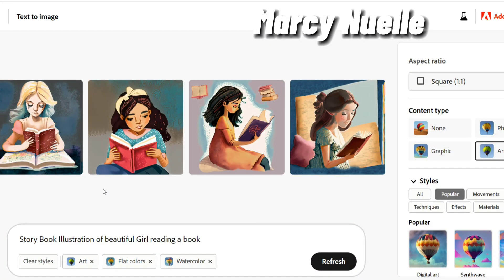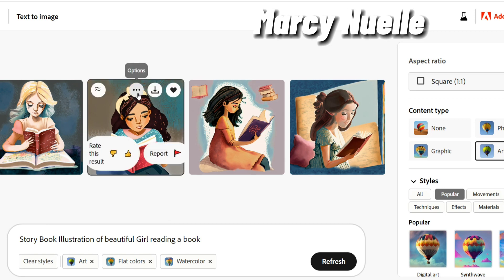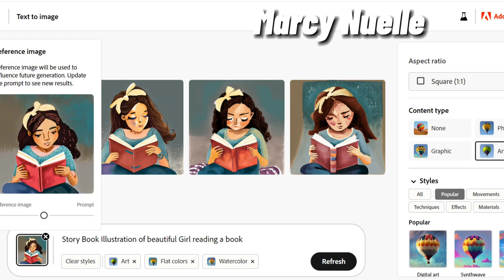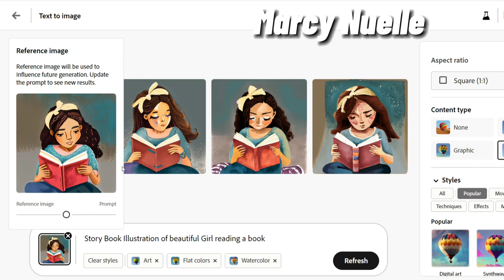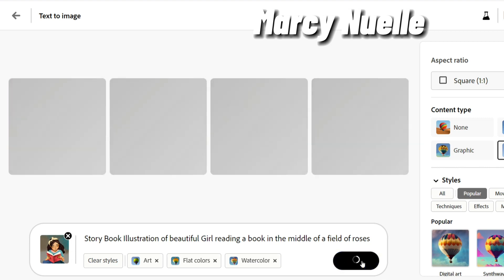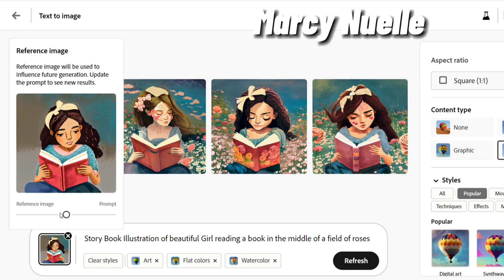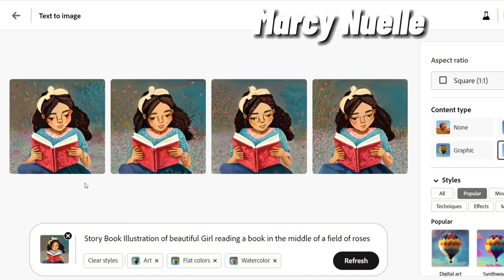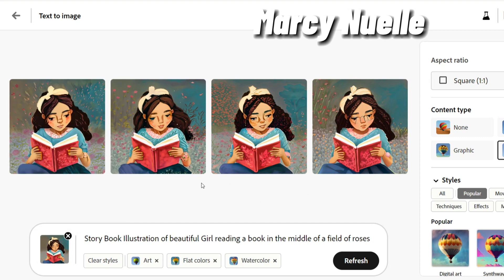Adobe Firefly AI Consistent Character Background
How to create an AI consistent character background using Adobe Firefly